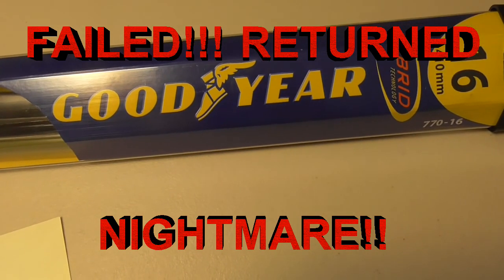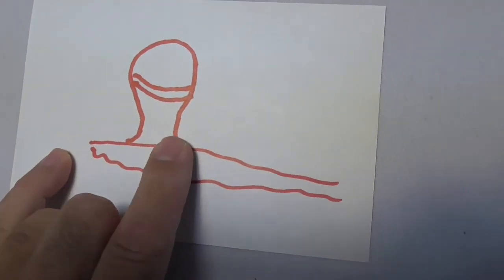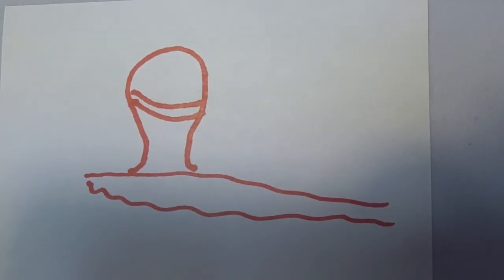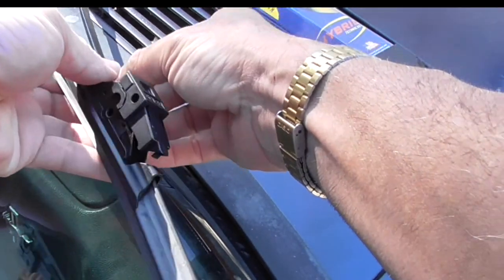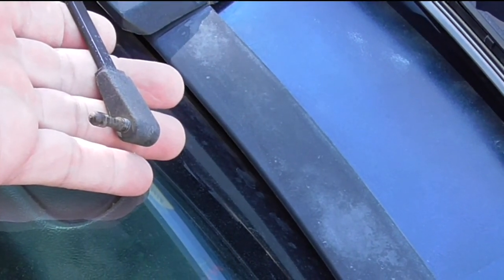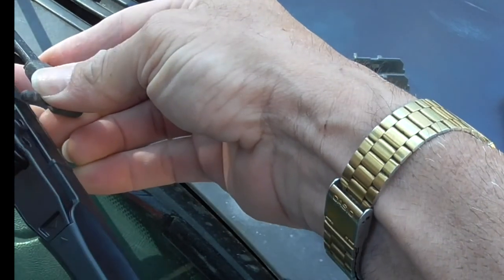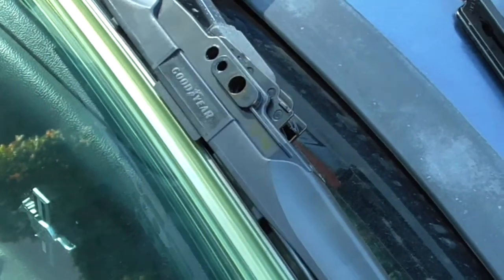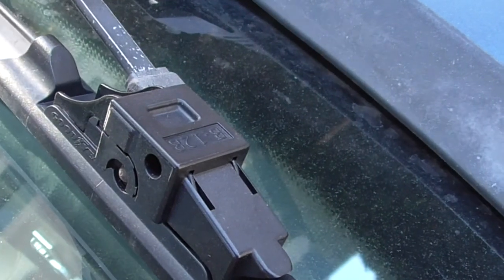COSTCO GOODYEAR HYBRID WINDSHIELD WIPERS PIN MOUNT REVIEW INSTALLATION GUIDE